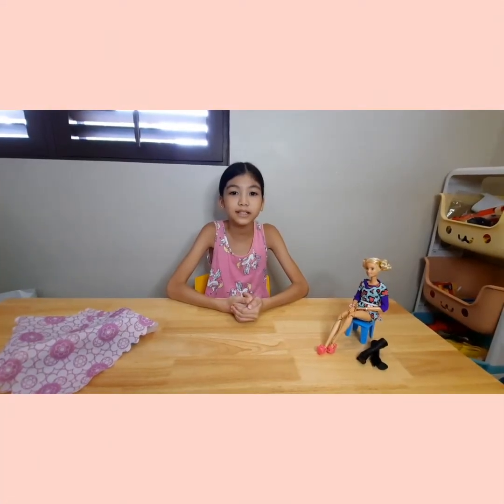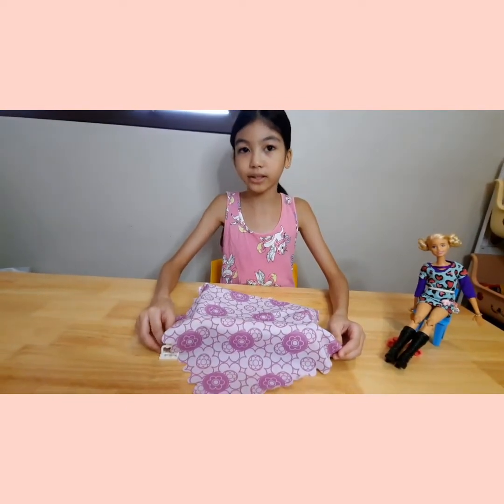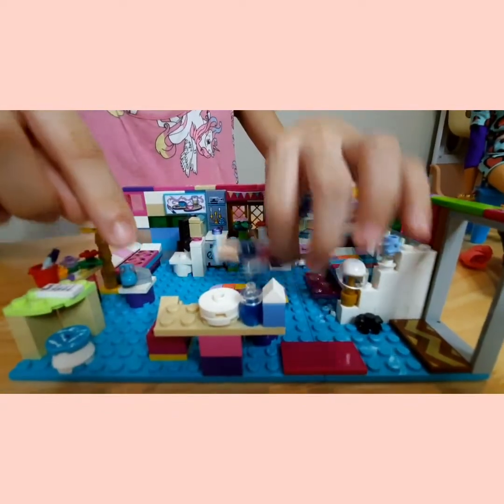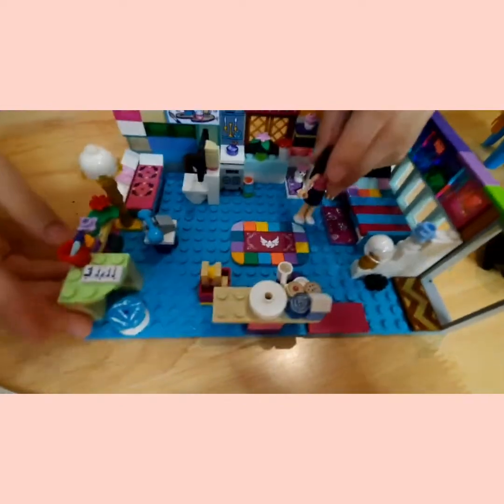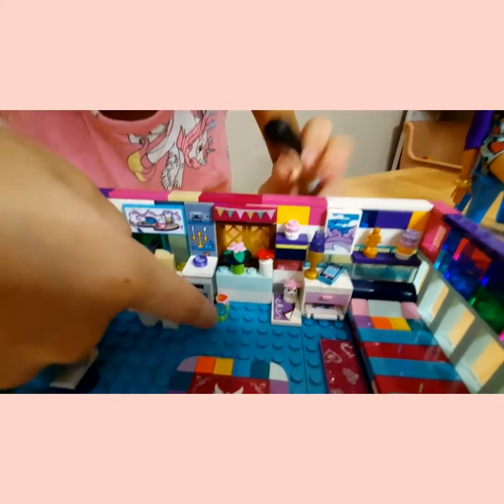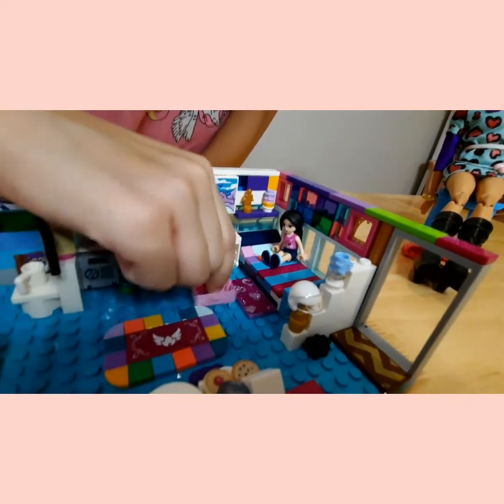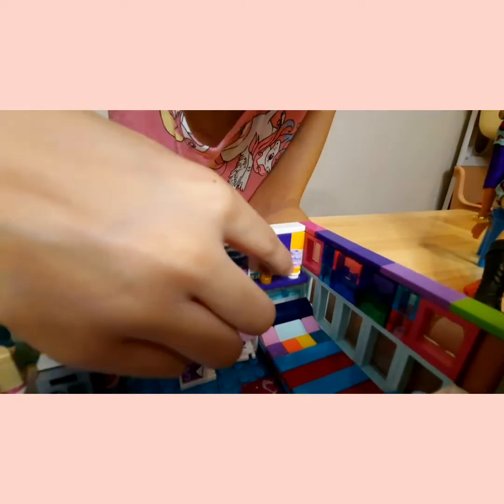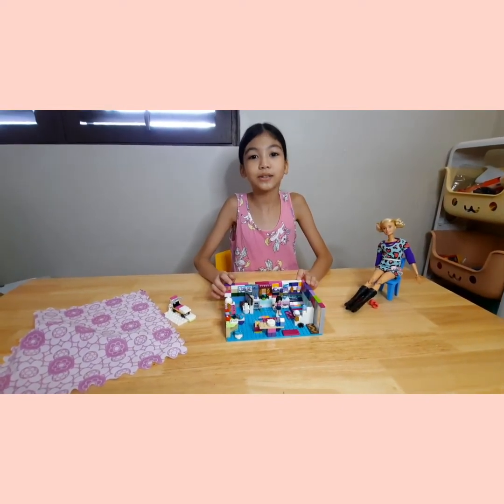My Lego House for Lego Izzy